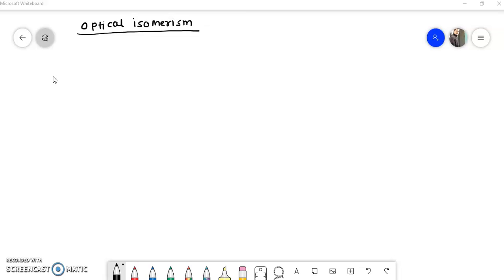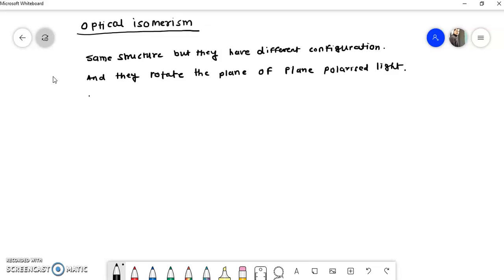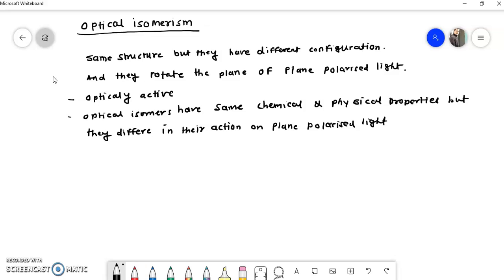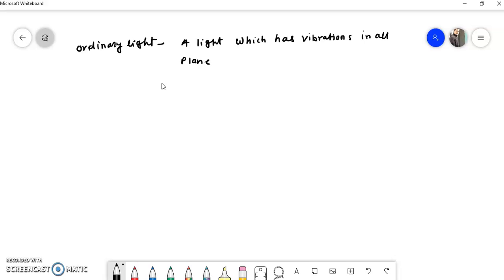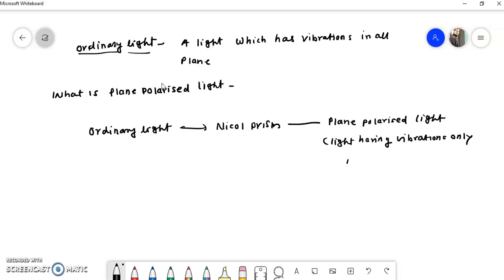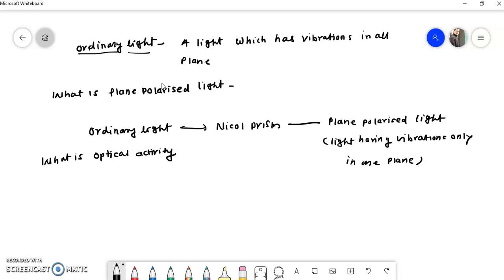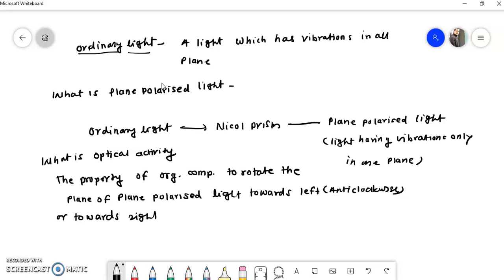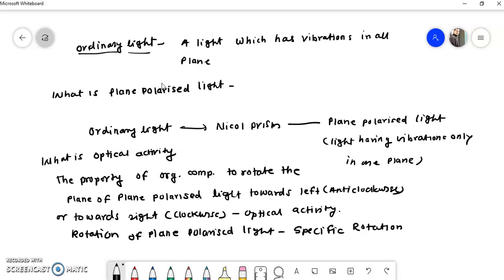STEREOCHEMISTRY | Stereoisomers | Optical Isomers | BSc 1st year